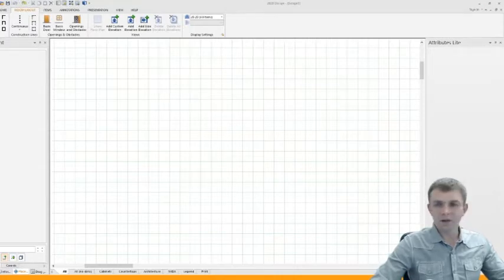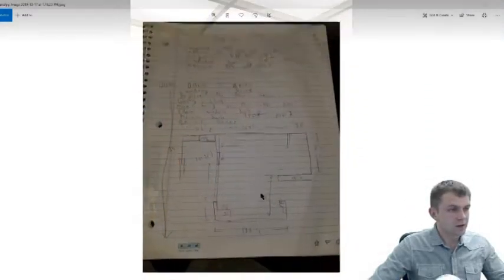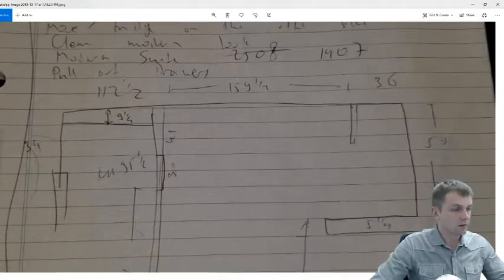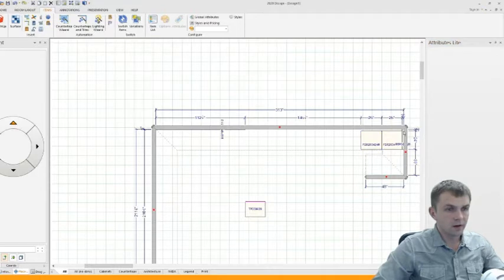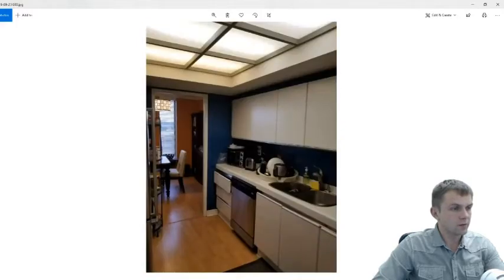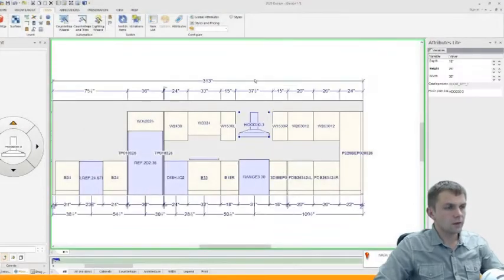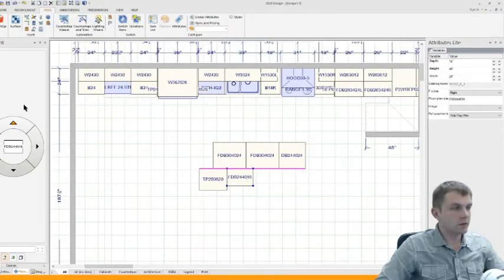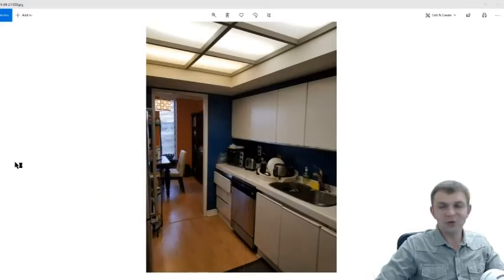Small condo kitchen design ideas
My name is Oleg and friends call me OZZY which is why i called my channel Ozzy V Design. Here I will be sharing my knowledge for kitchen design and how to design you kitchen and other spaces yourself. Also I will be building things and showing you how its done.